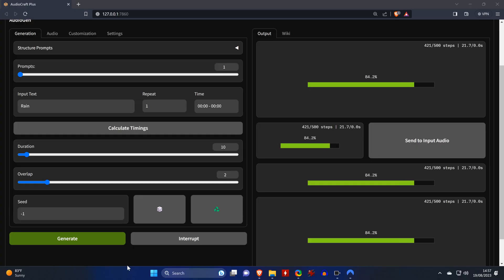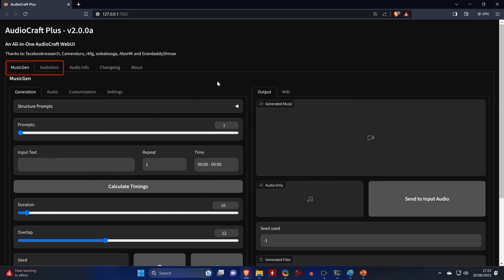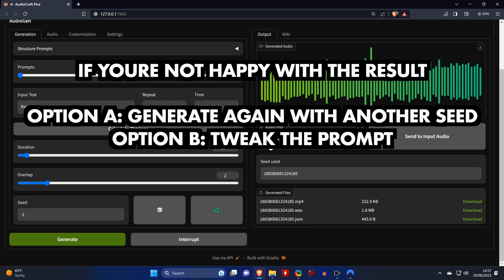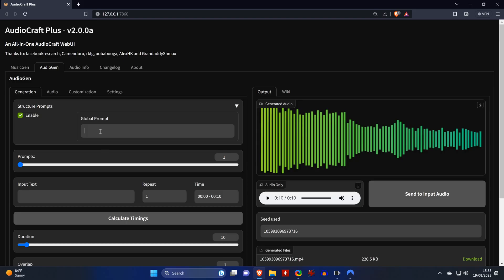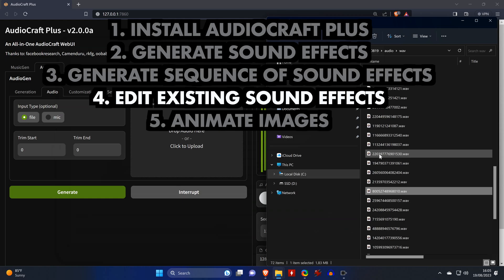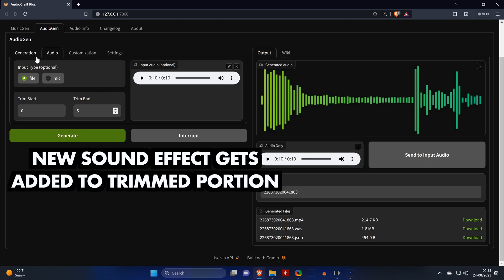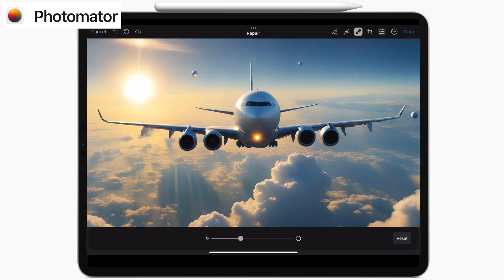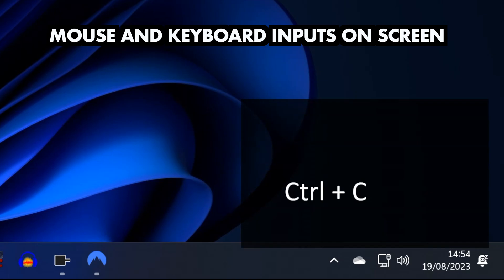Easy AI Sound Effects - AudioGen Tutorial - Audiocraft Plus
Learn how to create AI sound effects locally on your PC by using Audiogen (Audiocraft Plus). Besides single sound effects you can also create a sequence of sound effects and edit existing sound effects. At the end of the video, I’ll also briefly show you some basics in animating images.

Links

Audiogen Prompts

Airplane scene:
“Airplane landing”
“Thunder”
“Airplane”

City Car scene:
“Heavy rain“
“Starting a cheap car“
“Sound of a lamborghini“

Hangar scene:
“UFO hovering humm”

Fireplace:
“Fire crackling”

Cow scene:
“Birds chirping in the background”
“Cow eating grass”
“UFO plasma beam”
“Cow in distress”

Cassette Player:
“Turning on a cassette player”

Chapters

00:00 Intro
00:30 Overview
00:49 Install Audiogen (Audiocraft Plus)
01:19 Generate AI Sound Effects
02:36 Comparison of different Seeds
03:09 Comparison of different Prompts with the same Seed
03:25 Generate a Sequence of AI Sound Effects
04:43 Edit existing Sound Files
05:55 Customization and Settings
06:20 Read out the Prompt of generated Sound Files
06:30 Animate Images in Video Editing Software
07:52 Outro